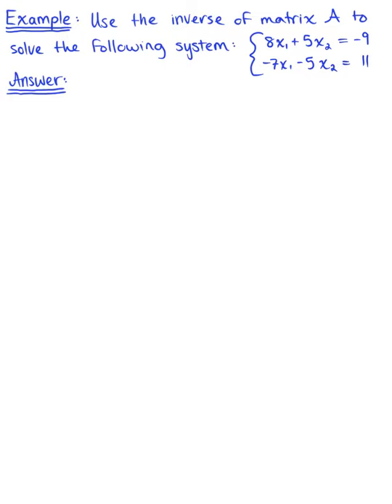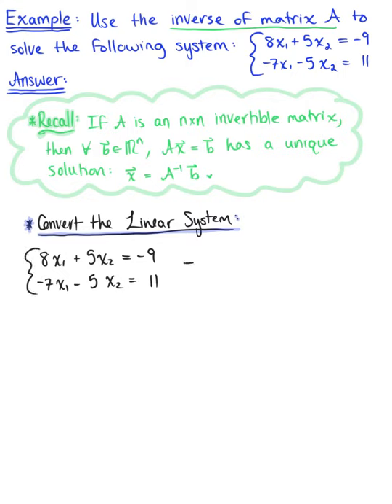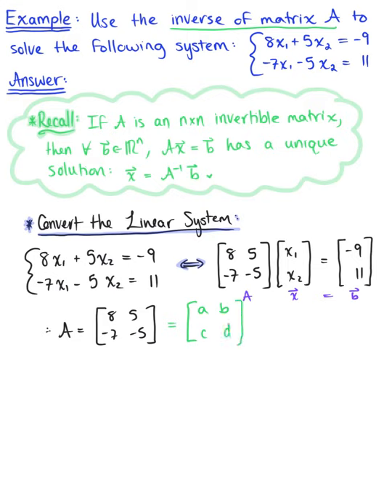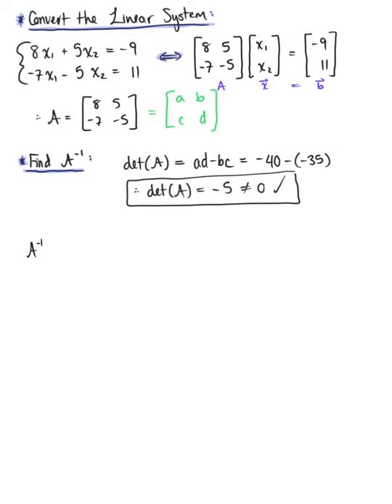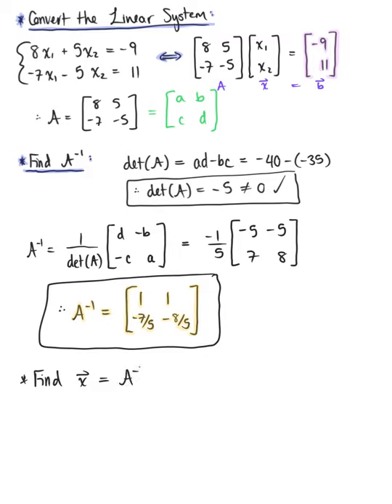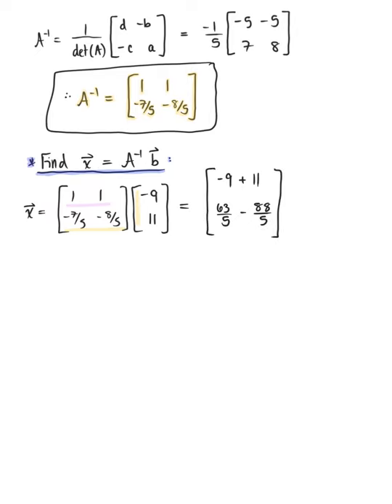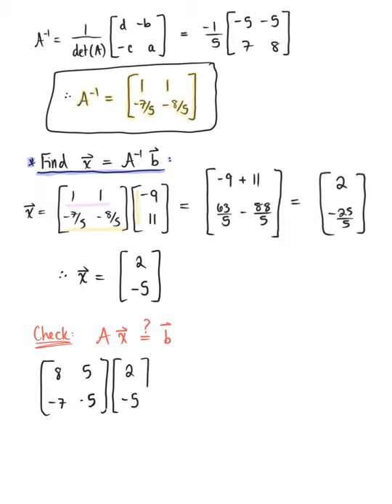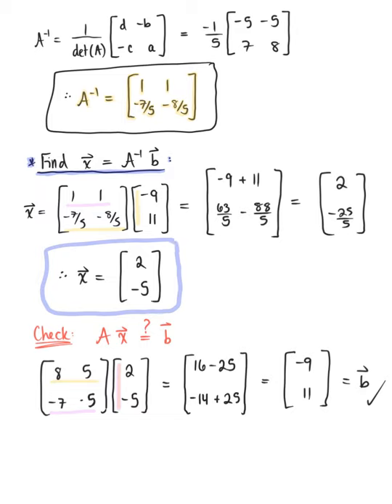Solution of an Invertible Matrix (Example)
Use the Inverse of the Matrix A to Solve the Following System.